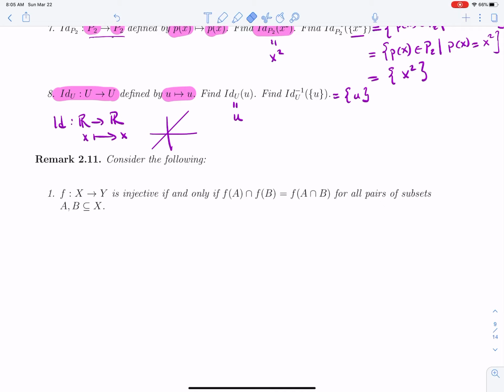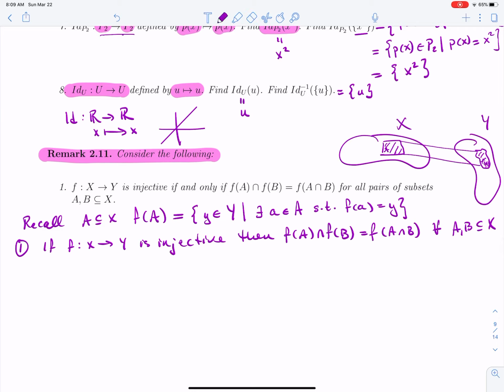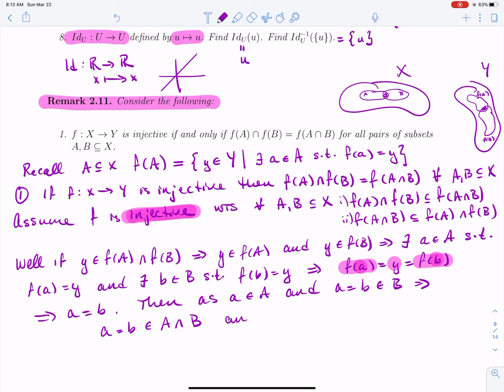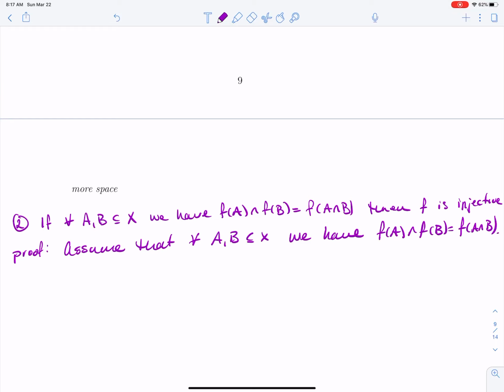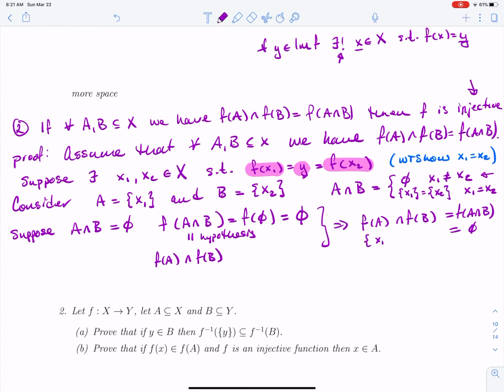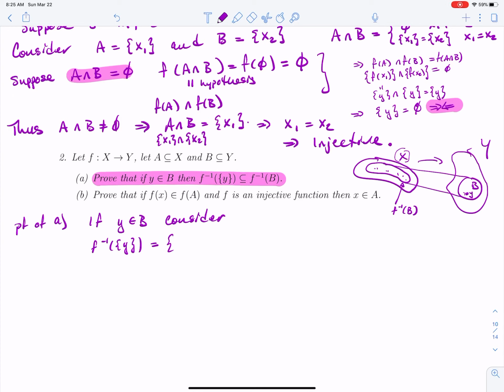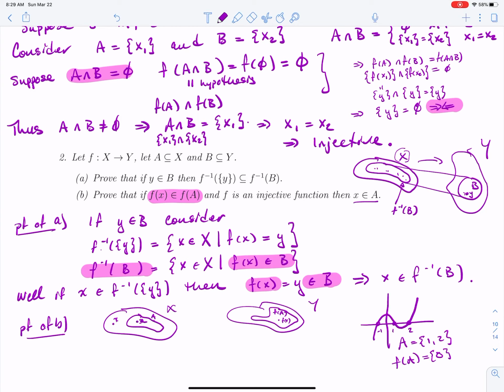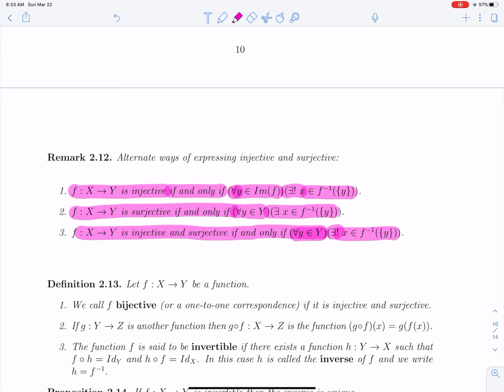Chapter 5 Part 2 Pre-Image D